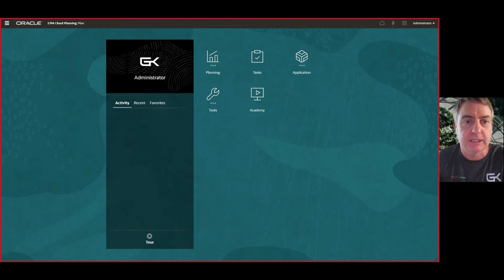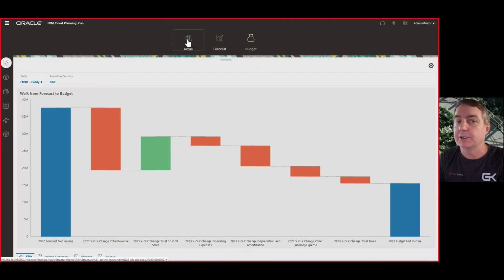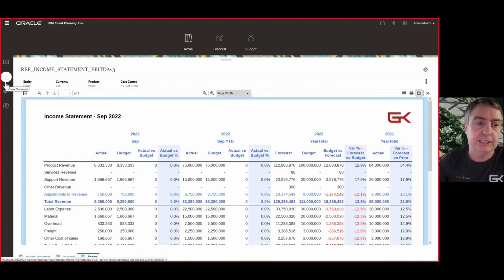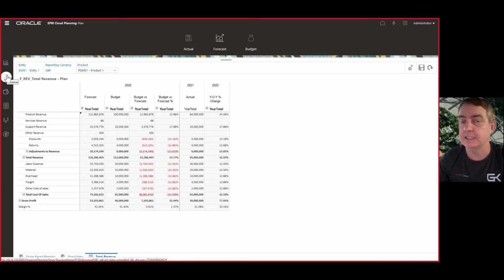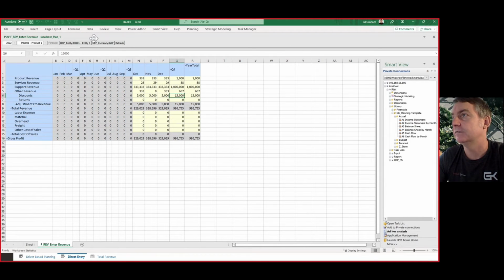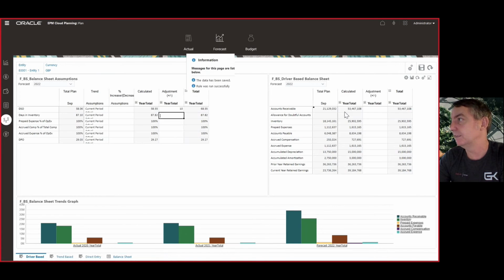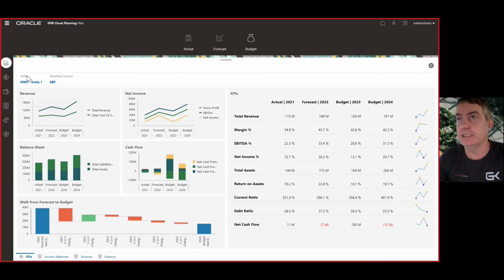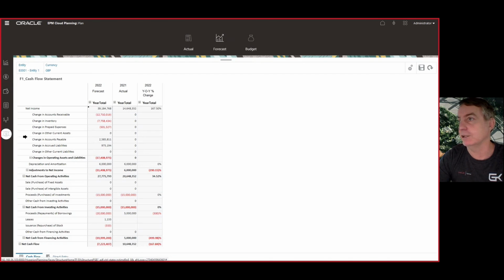oracle planning#3 - gk oracle planning solution demo with ed graham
From our live event - It's easier than you think to get started with Oracle Planning - Episode 1 of 3 - GK Oracle Planning solution demo with Ed Graham

Episodes
1. We are GK with Sophie Ewen
2. Planning for certainty in an uncertain world with Phil Blades
3. GK Oracle Planning solution demo with Ed Graham